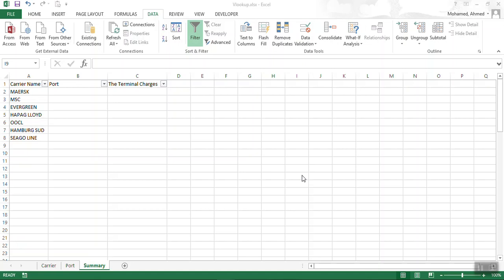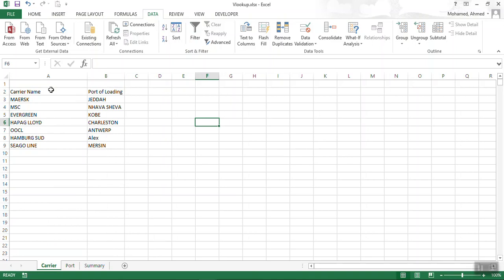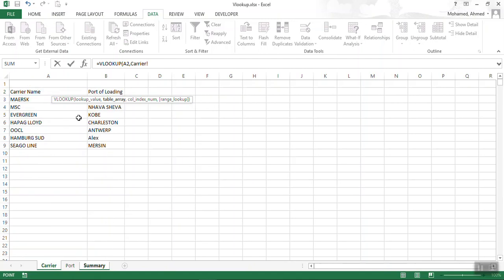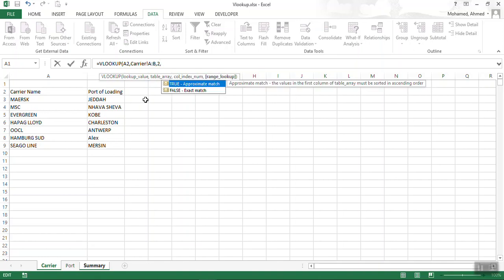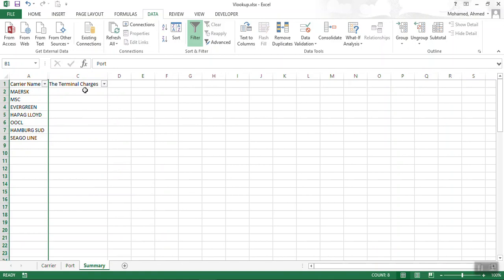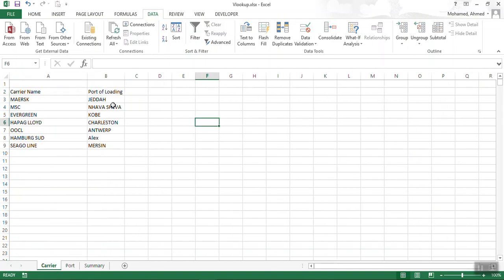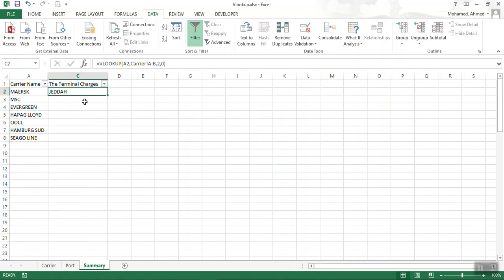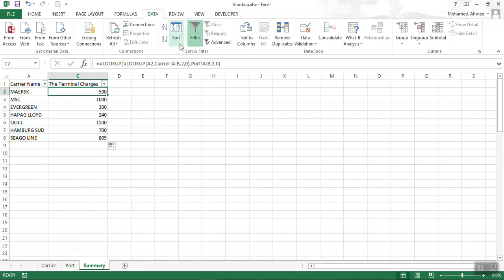How to Do a VLOOKUP And Double VLOOKUP in MS Excel - Tutorial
This video shows you how to create MS VLOOKUP and Double VLOOKUP functions to compare values in two or three Lists.